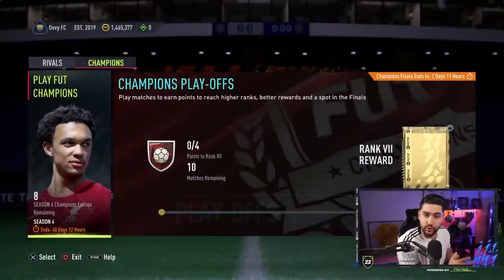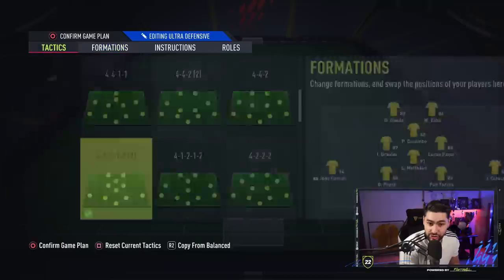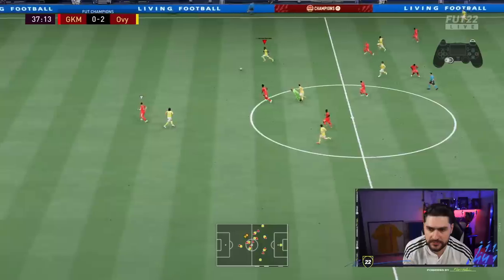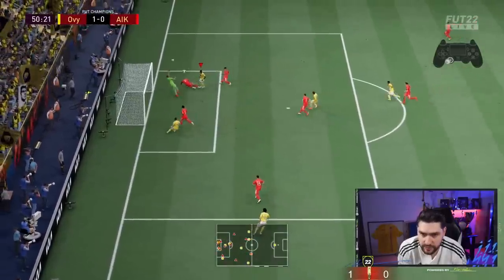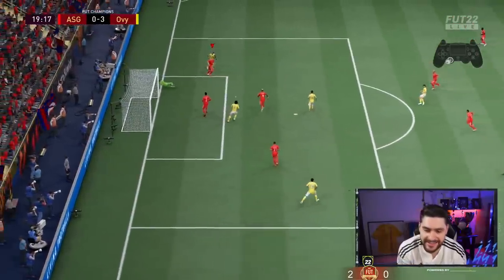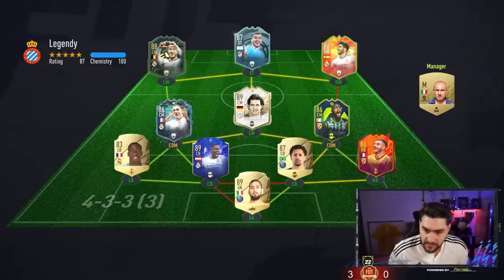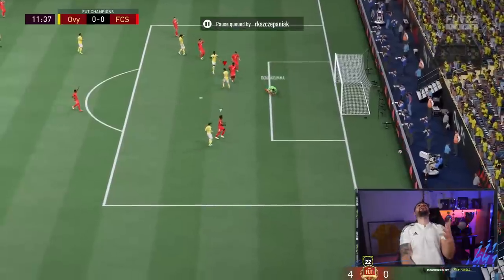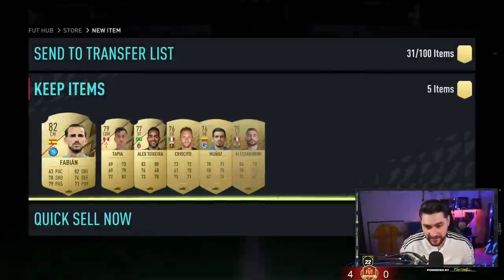WIN GAMES NON-STOP with this OVERPOWERED NEW POST PATCH FORMATION + TACTICS - FIFA 22 TUTORIAL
FIFA 22 POST PATCH NEW FORMATION & TACTICS